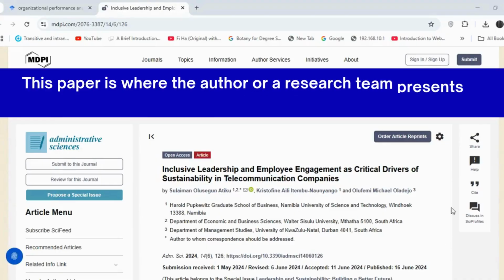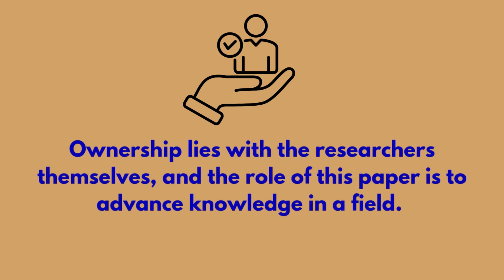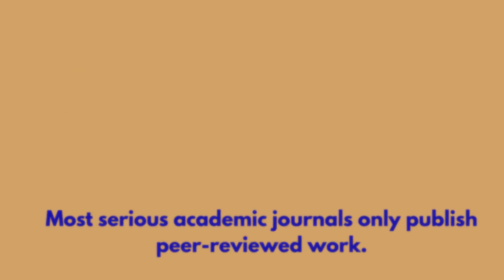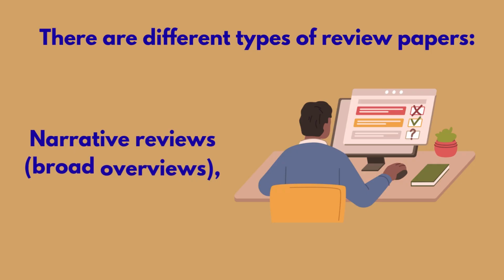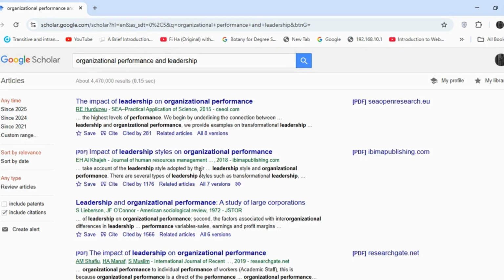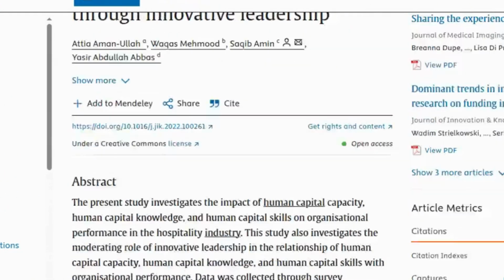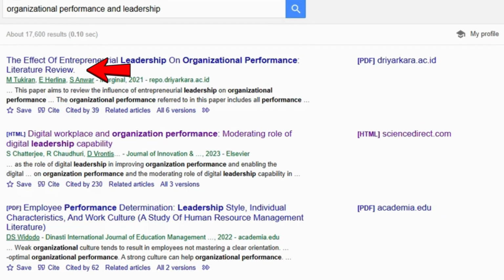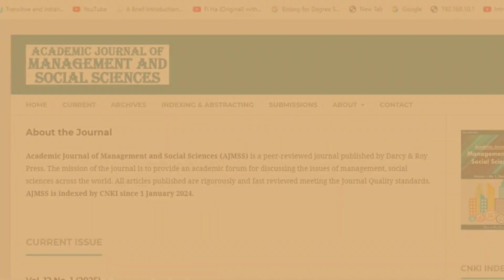How to Identify Research and Review Papers -Peer Reviewed Too!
Confused about the difference between research papers, review papers, and peer-reviewed articles? This video breaks it down clearly and simply. Learn how to spot each type using real examples from Google Scholar!

 In this video:
• What is a research paper?
• What is a review paper?
• What does “peer-reviewed” actually mean?
• How to check if a paper is peer-reviewed
• How to use Google Scholar filters to find article types
• Live examples with academic journals

Whether you're a student, academic, or just someone curious about scholarly work—this video will help you recognize and understand the key types of academic articles.

Great for thesis prep, assignments, literature reviews, or academic research.

Chapters
00:00 Intro
00:11 Research Paper
01:16 Peer-Reviewed Paper
02:44 Review Paper
03:46 How to Recognize a Research Paper on Google Scholar
04:28 How to Confirm Peer-Reviewed Journals
05:34 How to Recognize Review Articles on Google Scholar
06:08 How to Confirm Peer Review for Review Articles